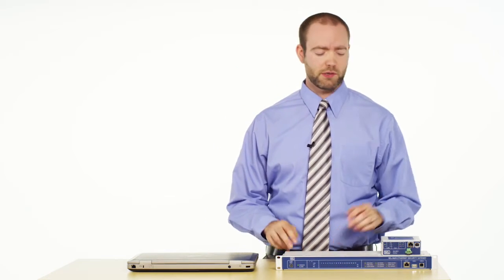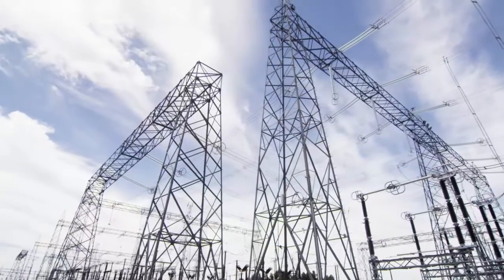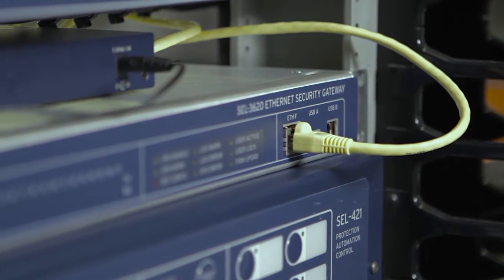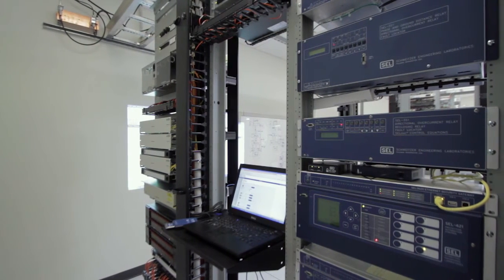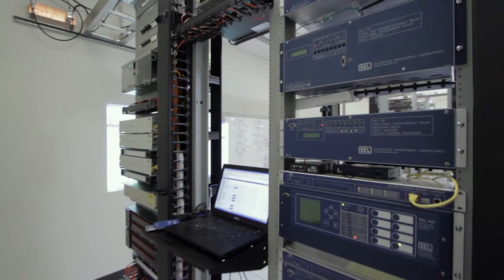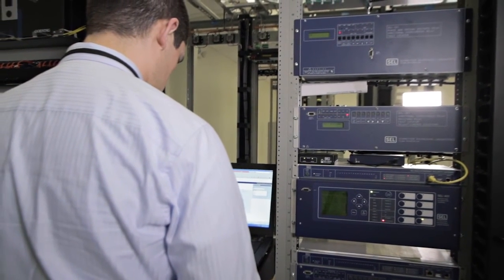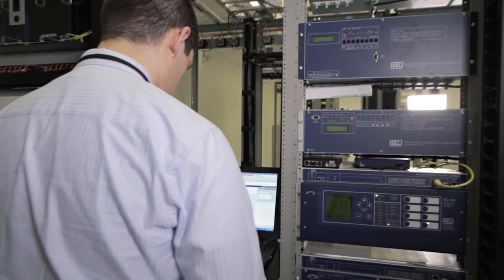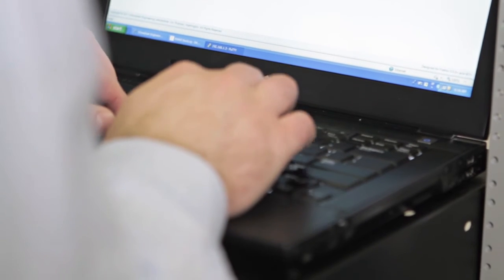How to set the SEL-3620 & SEL-3622 Security Gateways: Series Introduction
Colin Gordon presents an application guide to SEL’s security gateway equipment. In this series introduction video, Colin explains the benefits of the SEL-3620 Ethernet Security Gateway and SEL-3622 Security Gateway, laying the foundation for six tutorials geared to properly set and use these security tools.